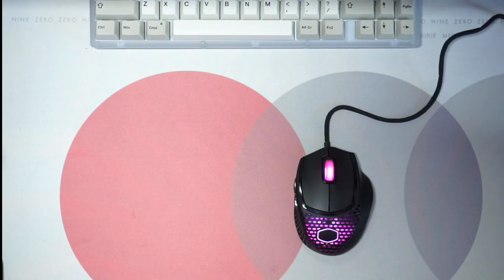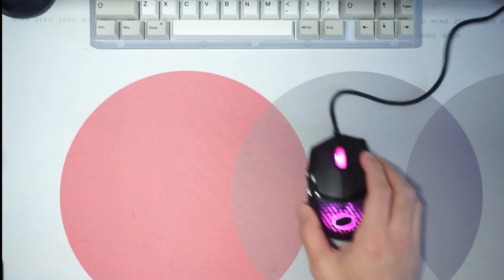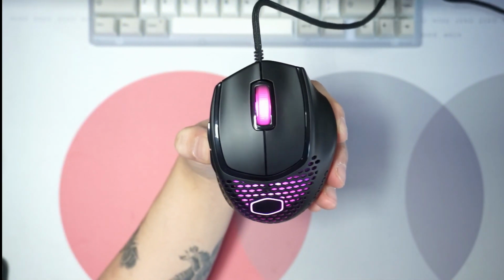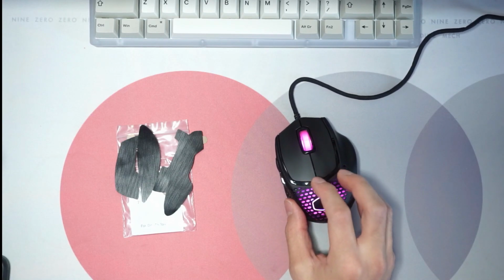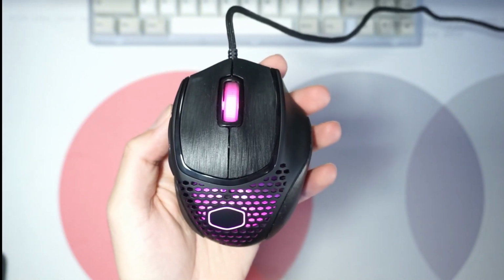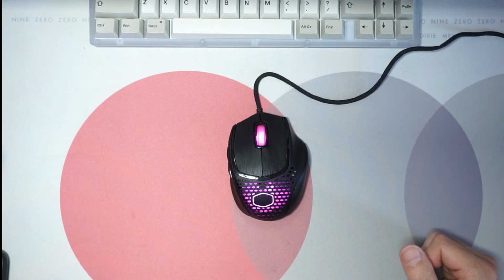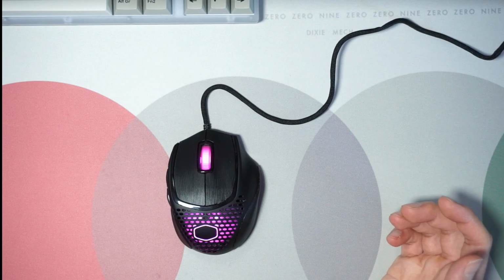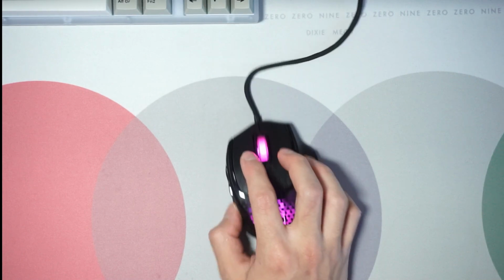9 years later, it's finally perfect! Cooler Master MM720 (Respawn) Unboxing, and First Impressions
Super excited to finally have the MM720 aka the "Respawn"

🎥 Equipment 🖥️
Overhead Camera
Face Cam
Mic Stand
My Switches

I am always open to feedback and suggestions from the community on products to review and video ideas.

Timestamps
0:00 - Intro
0:44 - Unboxing
1:32 - First Impressions
2:14 - Slide Test
2:53 - Sound Test
4:55 - Grips
6:20 - Gridshot
7:28 - Closing Thoughts
8:52 - Outro